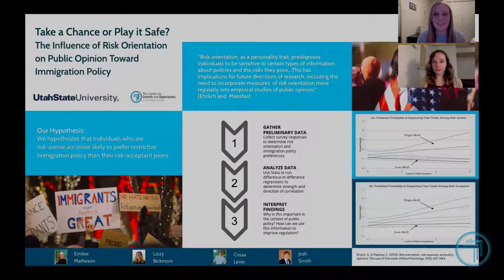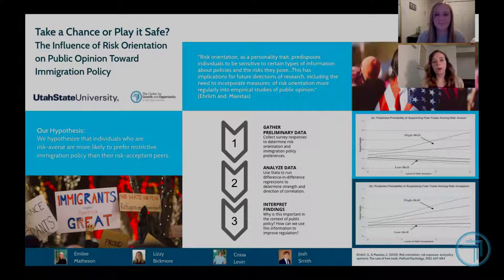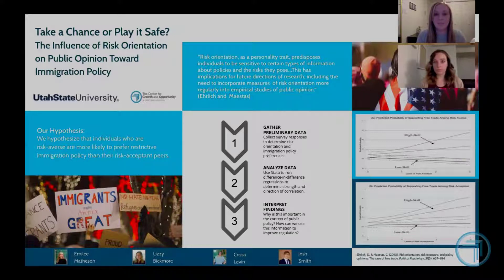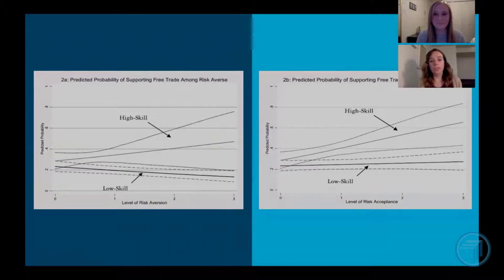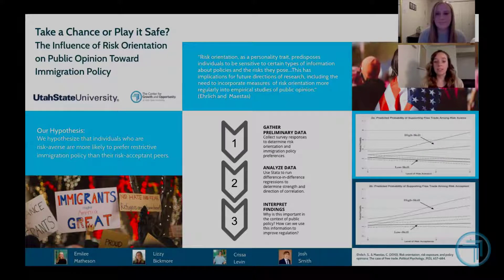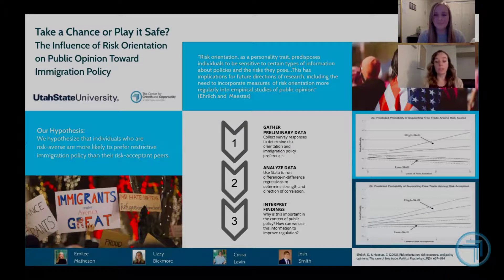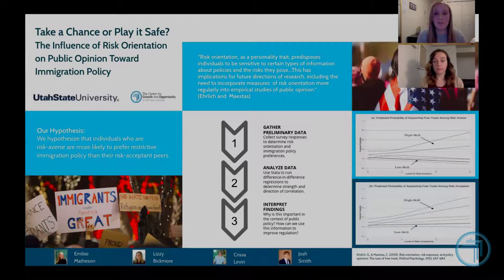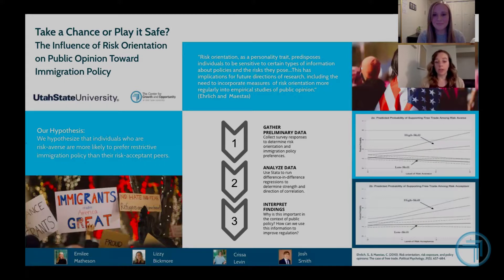The Influence of Risk Orientation on Public Opinion Toward Immigration Policy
CGO Undergraduate Research Fellows Emilee Matheson and Lizzy Bickmore present their research at the first-ever Hunstman Student Research Symposium.